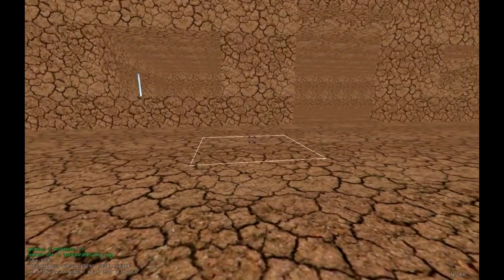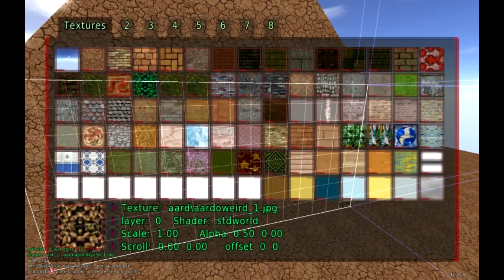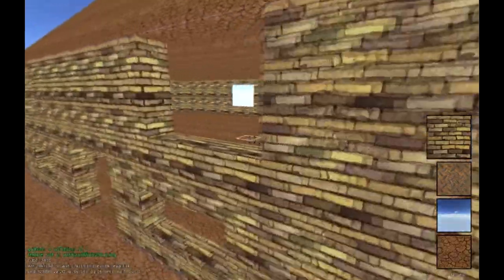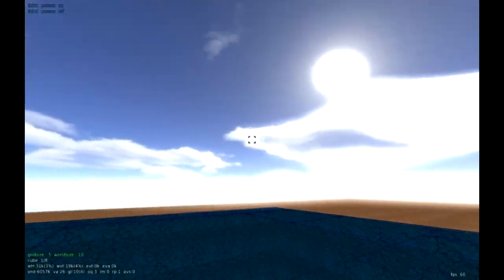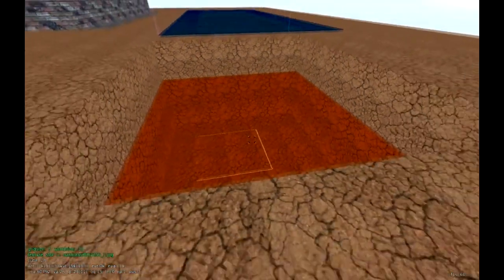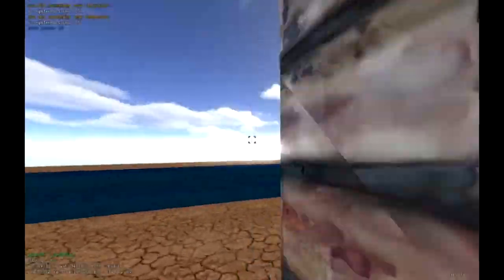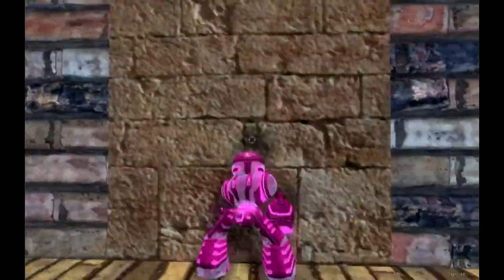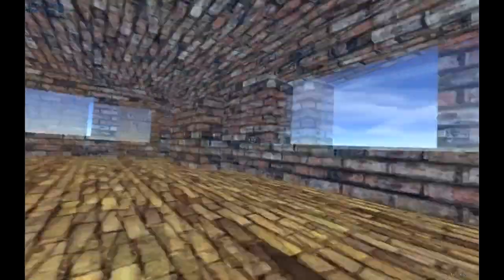Platinum Arts Sandbox Tutorial 2: Texturing & Materials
This our 2nd tutorial going over basic texturing and how to add materials to your map. where we teach more fun computer classes and check out for more in depth tutorials.